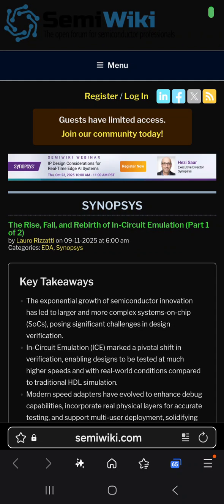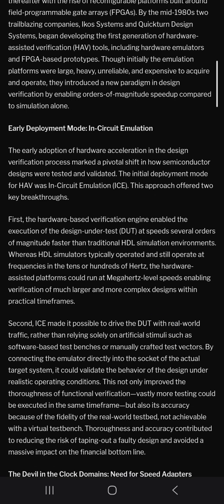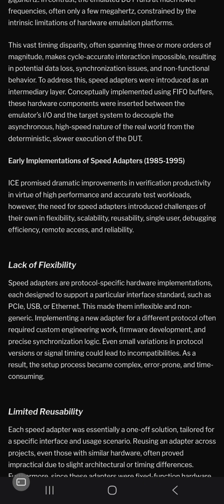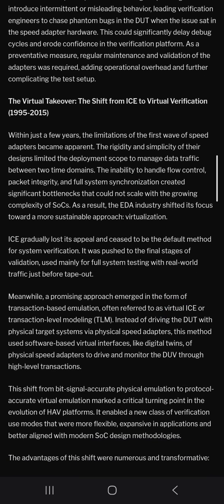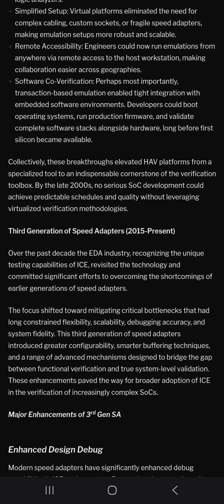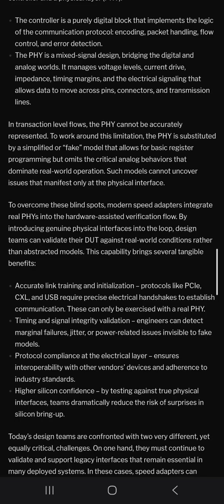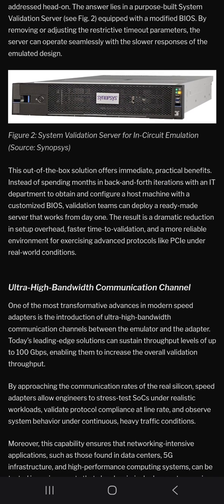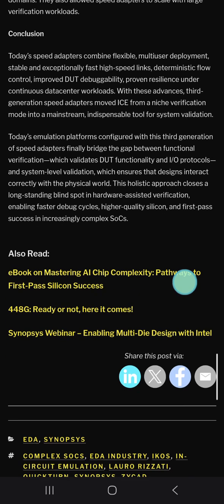The Rise, Fall, and Rebirth of In-Circuit Emulation (Part 1 of 2)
Description (English)
​A summary of the history of In-Circuit Emulation (ICE), a once-critical technology in hardware verification and debugging. (Part 1 of 2)
​The Rise of ICE: Originating in the microprocessor era of the 1970s, ICE was a revolutionary debugging solution. It replaced the actual chip with an emulator probe, giving software developers real-time visibility into the hardware's internal operations.
​The Fall of ICE: ICE gradually became obsolete due to rapidly increasing chip speeds and the development of on-chip debugging technologies like JTAG. The shift from socketed CPUs to board-mounted BGAs, which made physical probing difficult, also played a significant role in its decline.
​The Prelude to Rebirth: Modern simulation and emulation methods have limitations, especially in scenarios requiring real-world interaction. These challenges are highlighting the need for a return to real-time, hardware-connected solutions similar to traditional ICE, setting the stage for its resurgence.